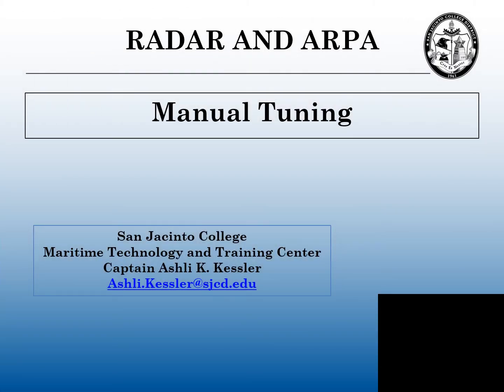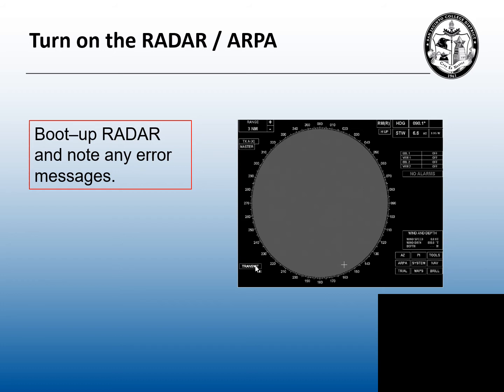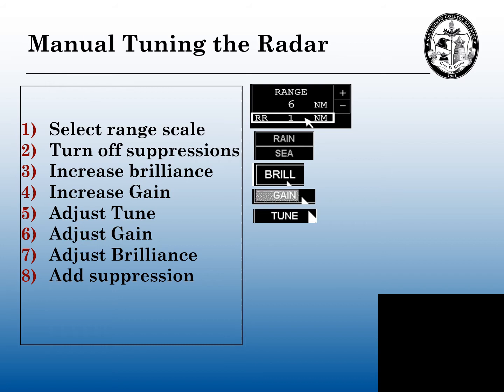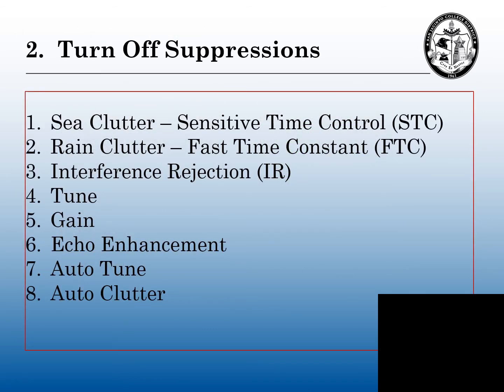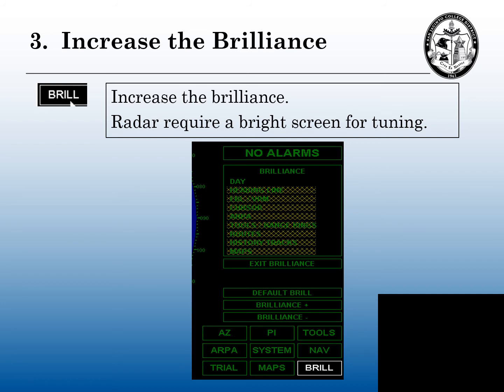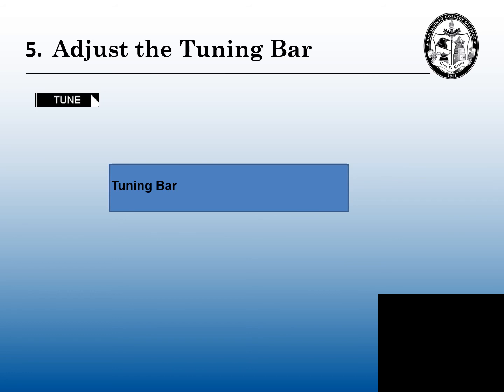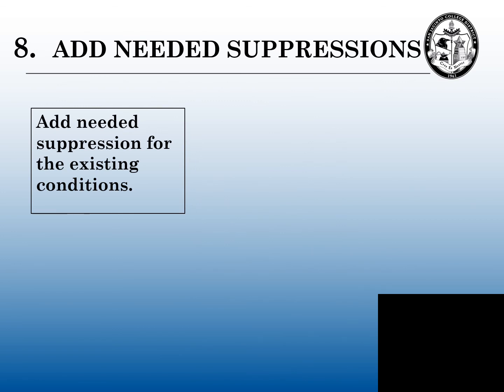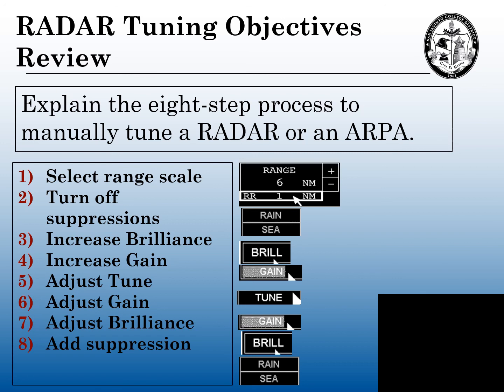10. Radar / ARPA Manual Tuning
Objective:
Explain the eight-step process to tune a RADAR manually.